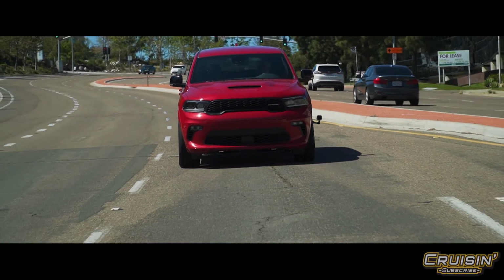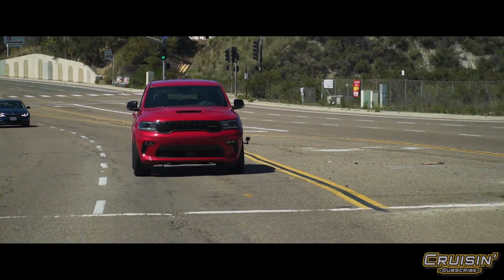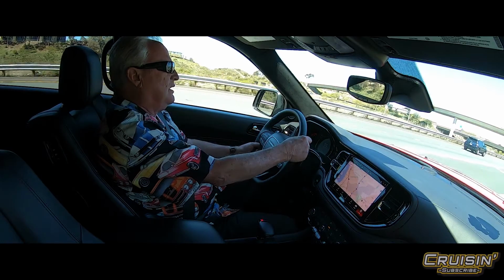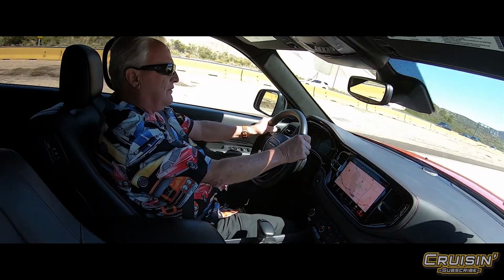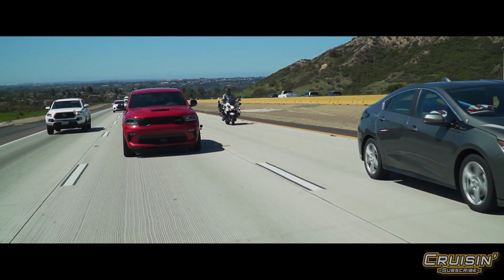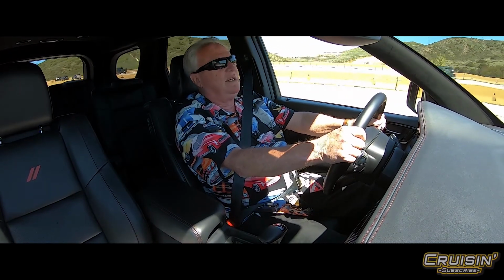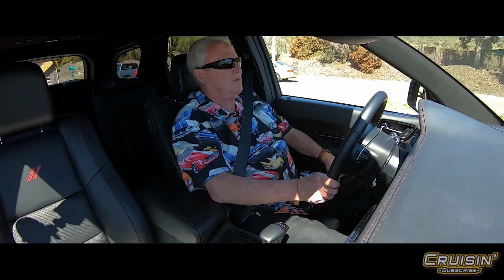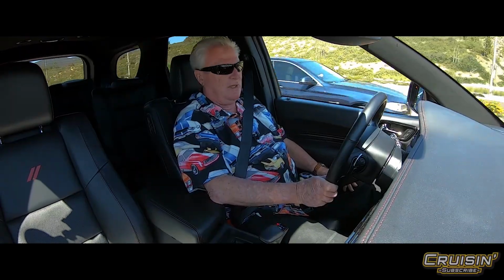Dave's Car Vlogs: Cruisin' in the 2021 Dodge Durango RT Tow N Go Package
In this Cruisin' episode we debut a new series titled Dave's Car Vlogs, where you get to ride along with Dave uncut and raw, in whatever car we're doing an episode on. In this episode he's Cruisin' in a 2021 Dodge Durango RT 5.7L V8 HEMI with the Tow N Go package and he loves it! It's only the drive so if you'd like to see more check out our episode we featured on the new Durango showcasing all the bells and whistles.

Horsepower: 360 hp
MSRP: From $45,595
Towing capacity: 7,200 to 7,400 lbs
MPG: 14 city / 22 highway
Curb weight: 5,176 to 5,313 lbs
Engine: 5.7 L V8

R/T TOW N GO
DURANGO R/T TOW N GO
Maximum Towing 8,700 Pounds
( Disclosure1)
Black Six-Piston Brembo Front Brakes
Black Four-Piston Brembo Rear Brakes
Bilstein® Active Damping High Performance Suspension
Electronic Limited Slip Rear Axle
20x10-Inch Hyper Black Wheels with Pirelli® Scorpion Zero Run Flat 295 Tires
Wide Body Flares
Performance Exhaust
Hard Button Drive Modes (Track, Tow, Snow)
Class IV Trailer Hitch
Integrated Trailer Brake Controller
Active Noise Cancelling
Automatic Headlamp Leveling
Compact Spare Tire

VEHICLES
SHOPPING TOOLS
DODGE GARAGE(OPEN IN A NEW WINDOW)
OWNERS
DODGE MUSCLE
FIND A DEALER
BUILD & PRICE
2021 Durango
Overview
Gallery
Performance
Towing & Capability
Exterior
Interior
Safety & Security
Packages
Competitive Compare
Specs

The title for the big rig of SUVs goes to the available Durango R/T Tow N Go, built for moving the tough.

( Disclosure1)
20x10-Inch Hyper Black Wheels with Pirelli® Scorpion Zero Run Flat 295 Tires
Wide Body Flares
Performance Exhaust
Active Noise Cancelling
Automatic Headlamp Leveling
Compact Spare Tire